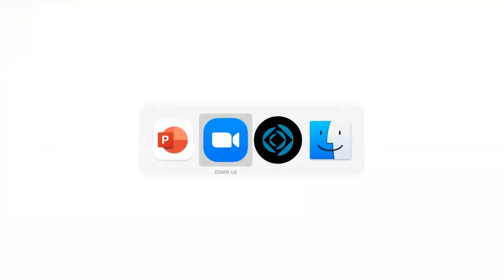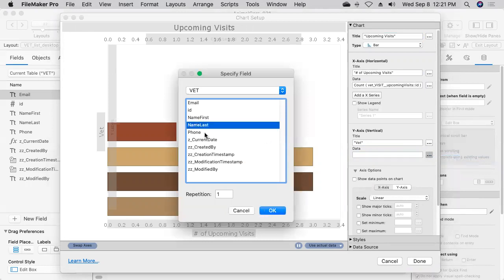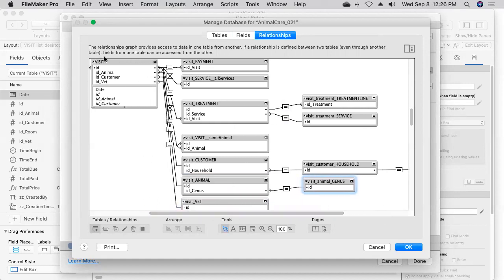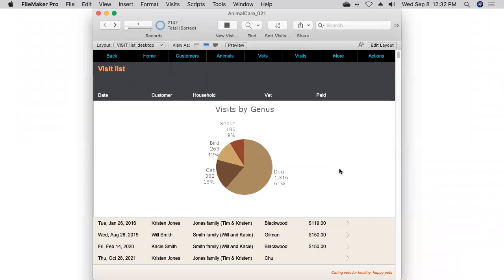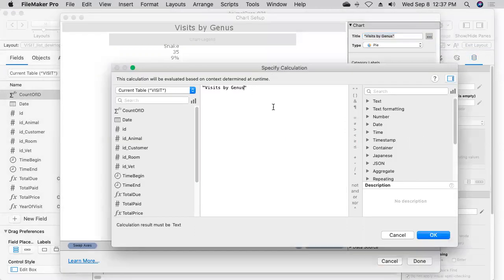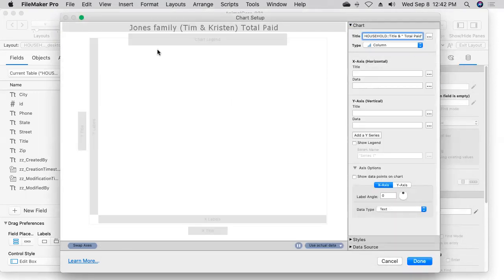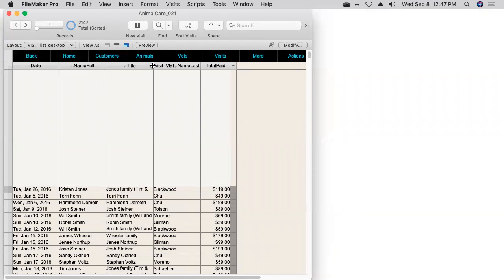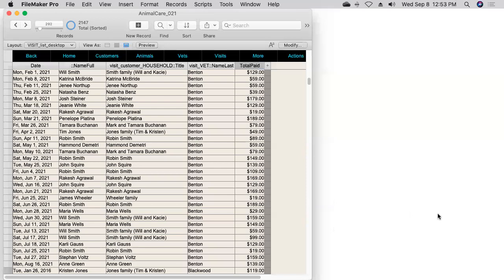021: Create Charts from Your Data: free training webinar for FileMaker Citizen Developers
FileMaker's Chart tool lets us present data graphically on layouts using seven different chart types. In this session, we will learn how to prepare data to be charted, how to create charts, how to use QuickCharts, and how to format charts to look their best.